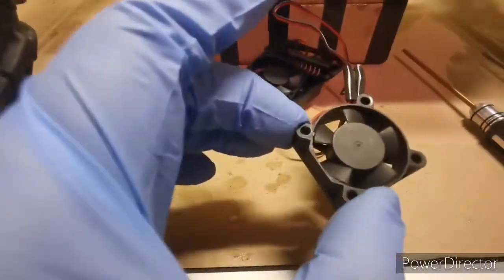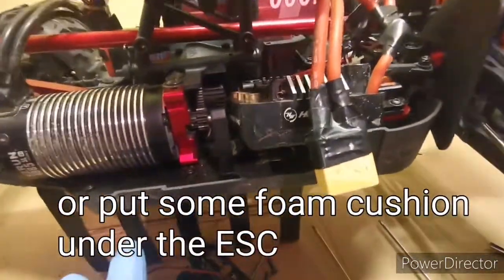1 disadvantage of Max6 ESC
There's no doubt that the Hobbywing Max6 160 amp (8S capable) ESC is one of the best and affordable RC Electronics on the market. It is good for all types of RC activities like speed runs, bashing, jumping, stunts, crawling, and drag race.

However, it has 1 major disadvantage which is not really a big threat but could potentially damage the electronics in the long run if ignored.